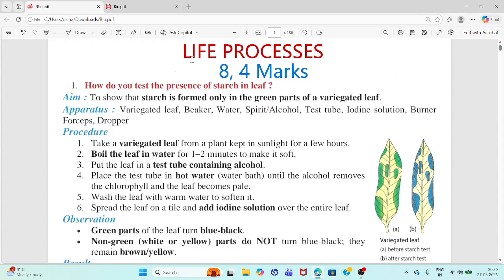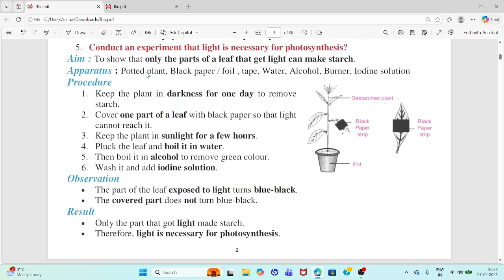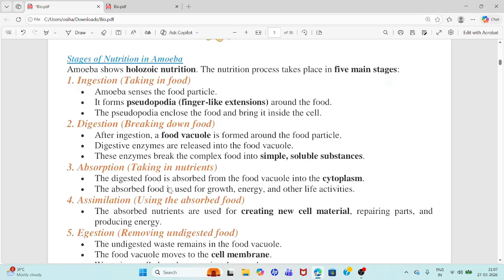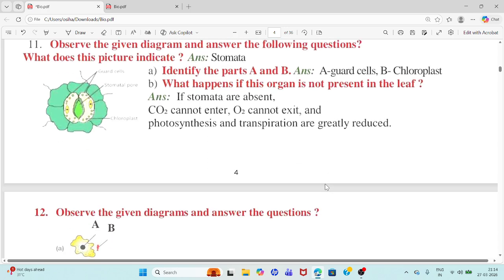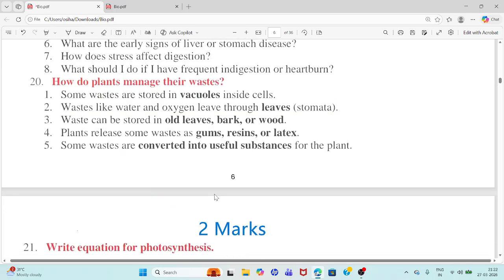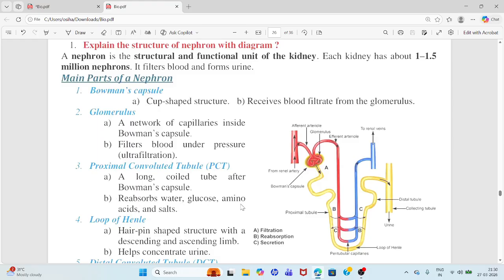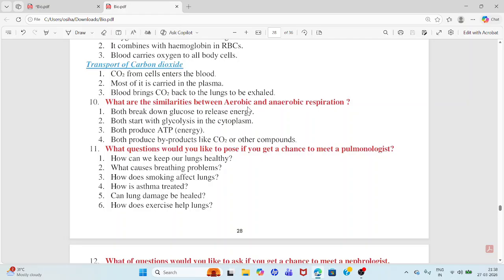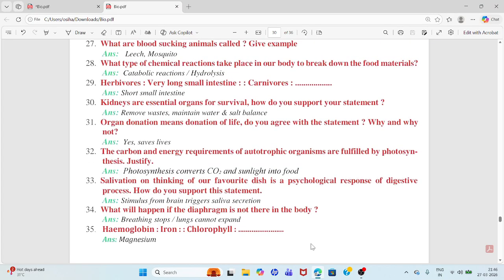Life Processes FULL Chapter in 1 Video🔥| 1M,2M,4M, 8M Questions & Answers | SSC 10th Biology AP & TS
📚 10th Class Biology – Life Processes (Chapter 1) Complete Revision in ONE Video!

In this video, you will learn:
✅ All 1 mark, 2 mark, 4 mark, and 8 mark questions
✅ Important diagrams & concepts
✅ Exam-oriented answers
✅ Quick revision tricks for SSC 10th AP & TS students

🔥 Perfect for:

Last-minute revision
Board exam preparation
Scoring high marks easily

Osiha Official